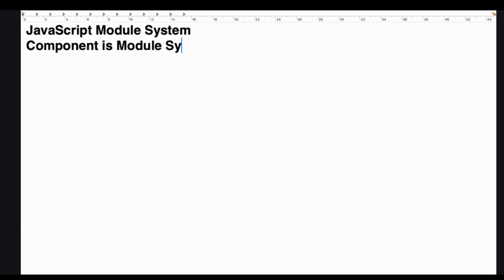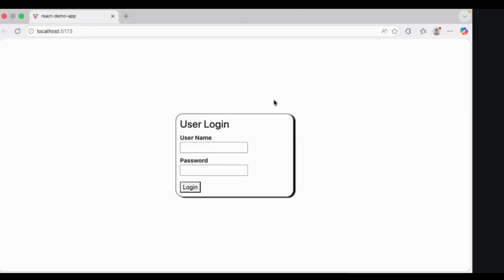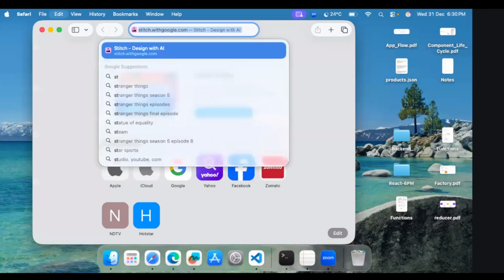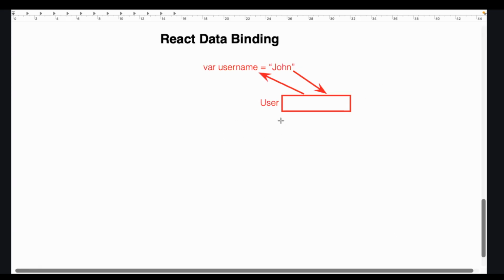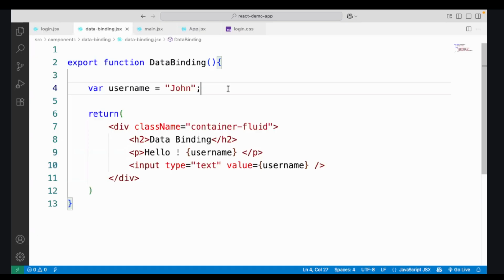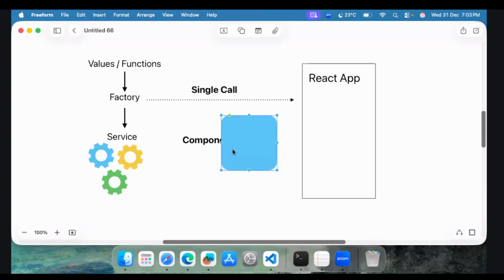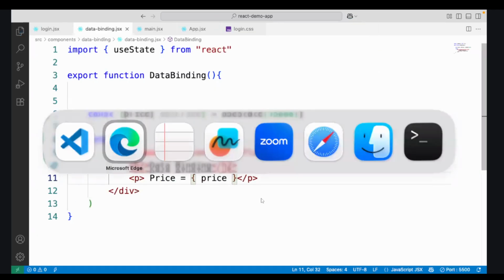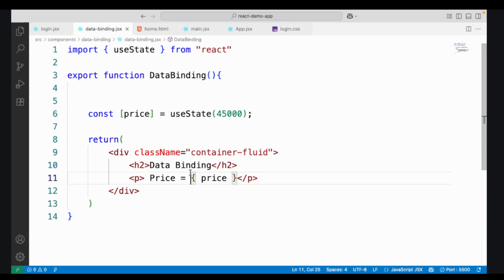React 8 lecture